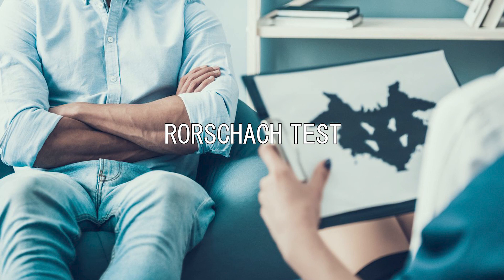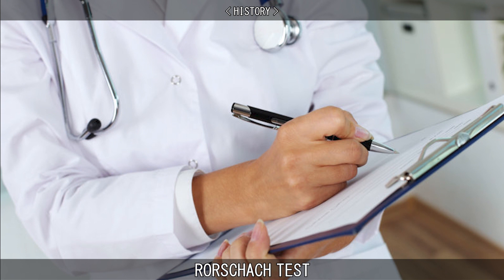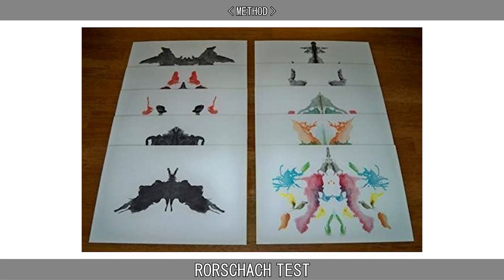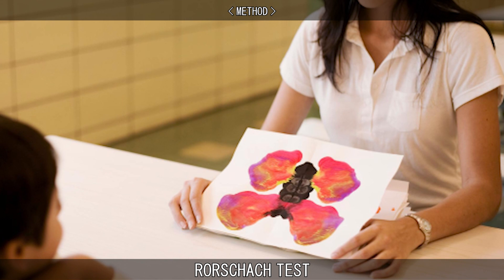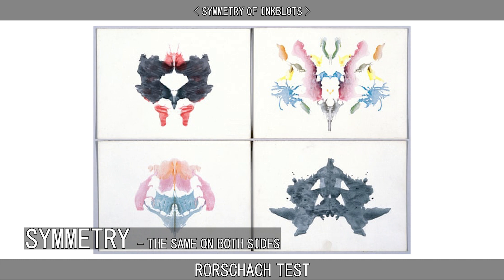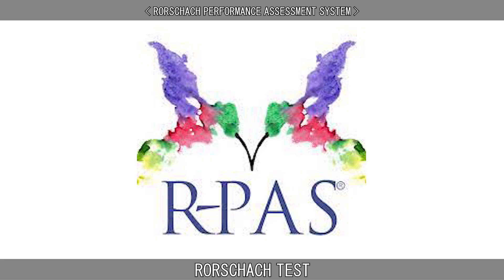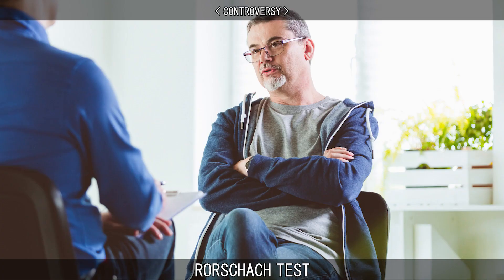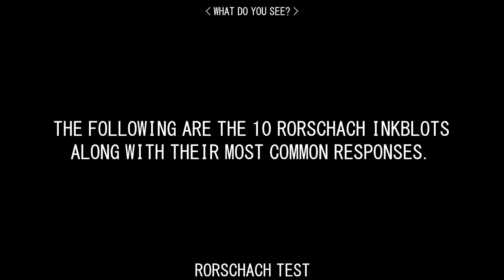RORSCHACH TEST.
Learn about Rorschach Test.

00:00 Intro
00:26 History
00:57 Method
02:50 Symmetry of Inkblots
03:40 Rorschach Performance Assessment System
04:06 Controversy
04:55 What do you see?